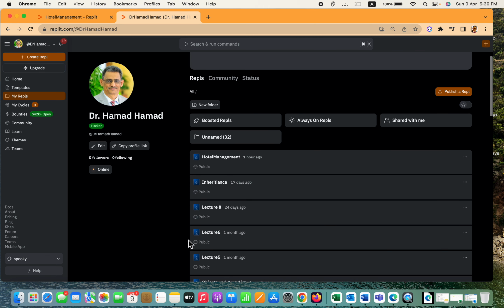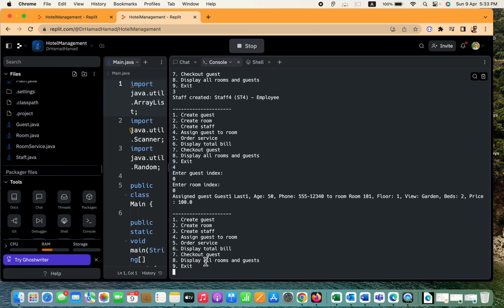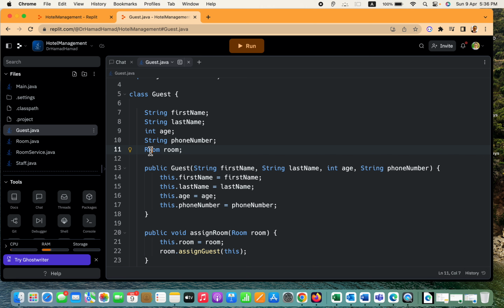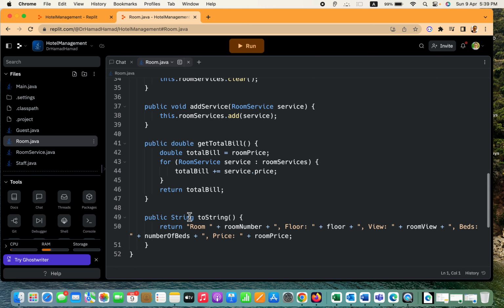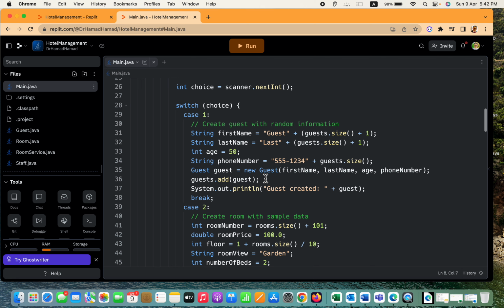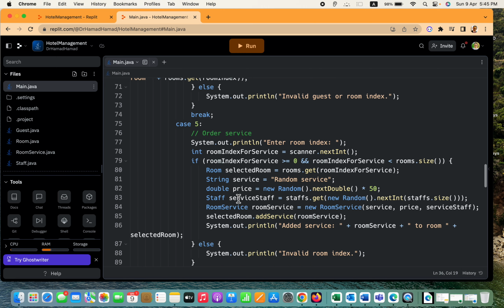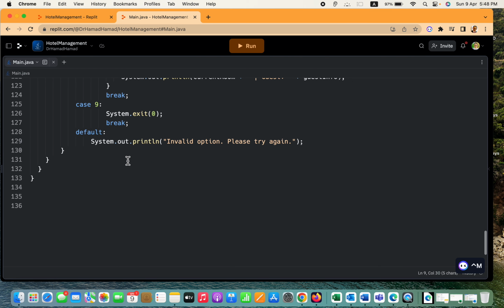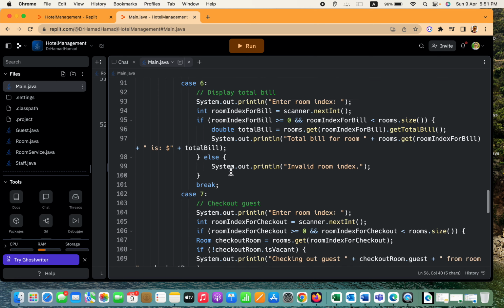Relationship between classes in OOP Java